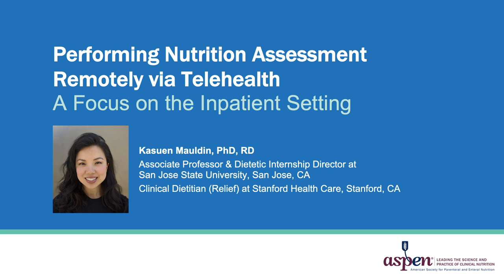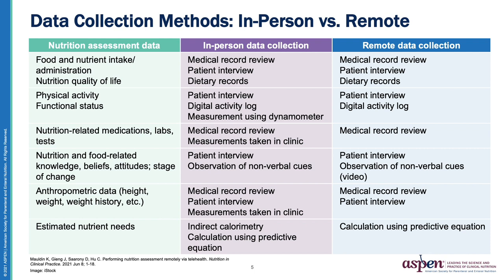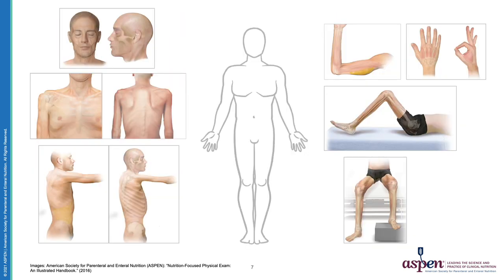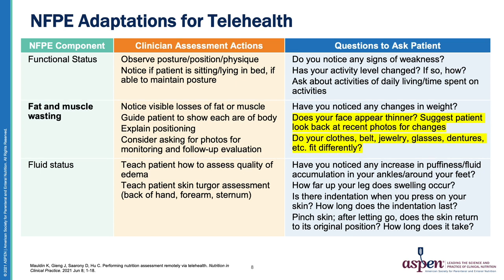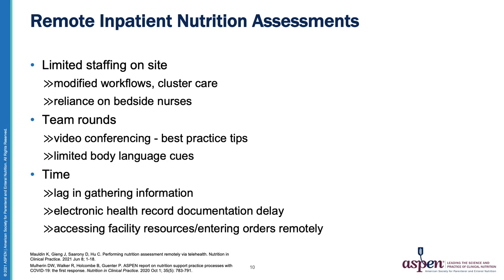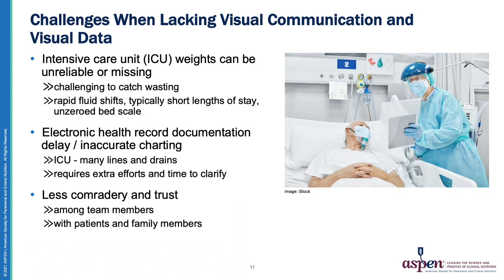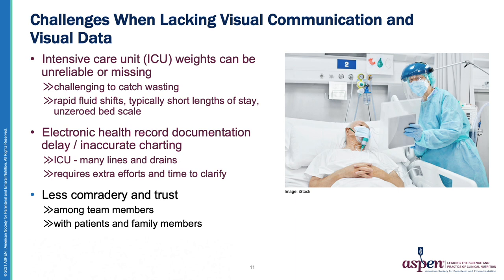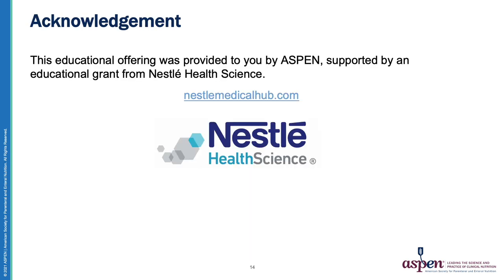Performing Nutrition Assessment Remotely via Telehealth: A Focus on the Inpatient Setting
This presentation will provide clinicians with guidelines for performing remote nutrition assessments and discuss challenges of remote inpatient care.

This educational offering was provided to you by ASPEN, supported by an educational grant from Nestlé Health Science.